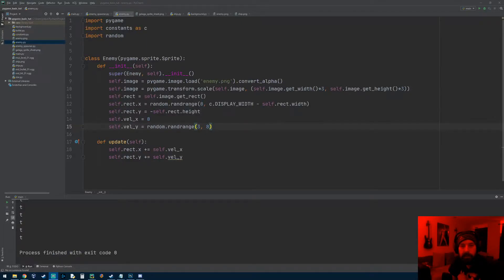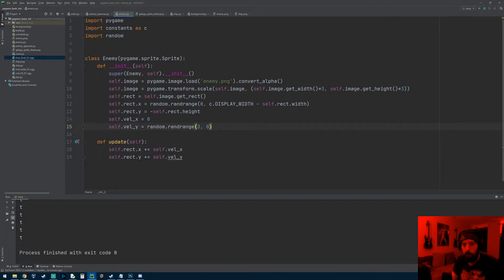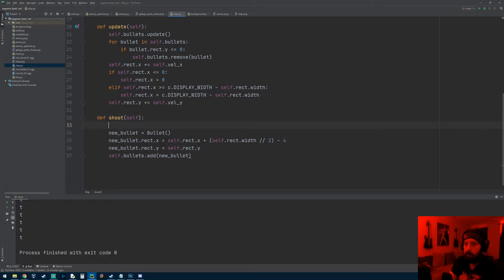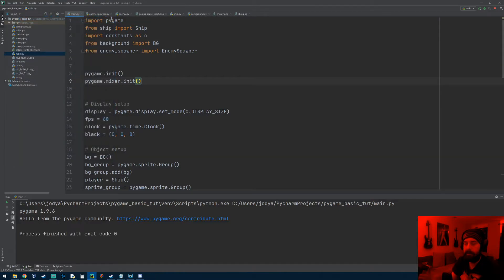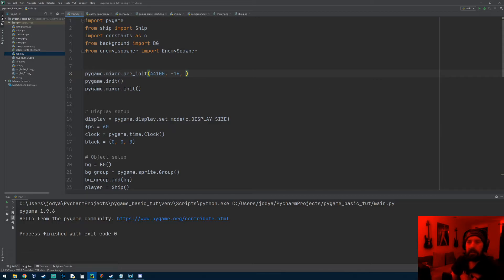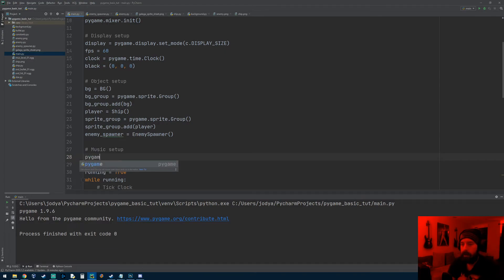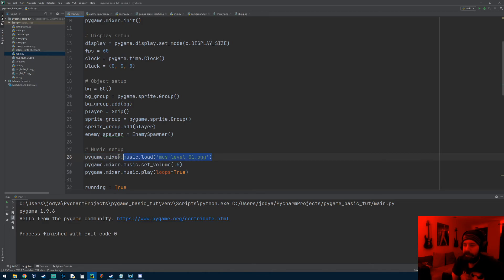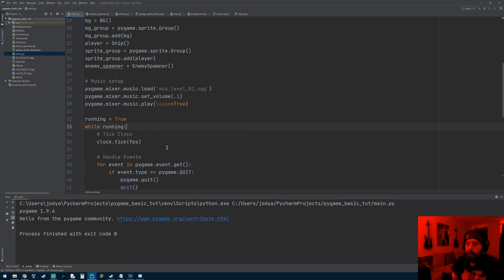Pygame Tutorial (Basics) Galaga Style Game Part 7 - Adding Sound Effects and Rockin' Music!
In this tutorial we go over the pygame mixer object and how to play sound effects and music. We also learned how to use pygames annoying pygame.mixer.pre_init() method.